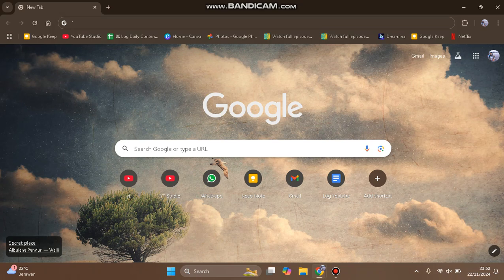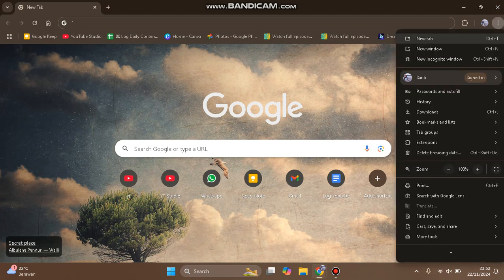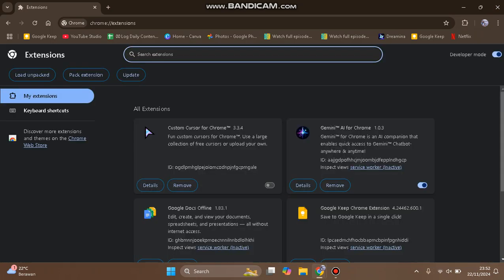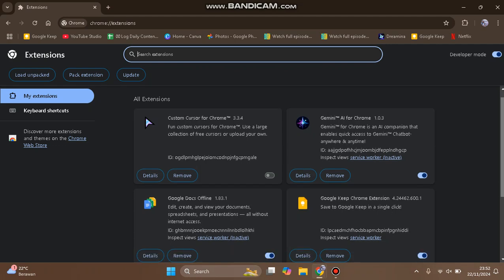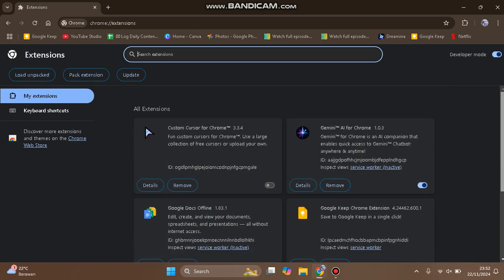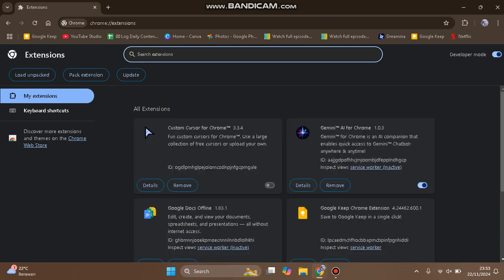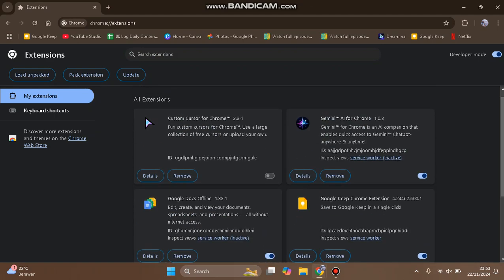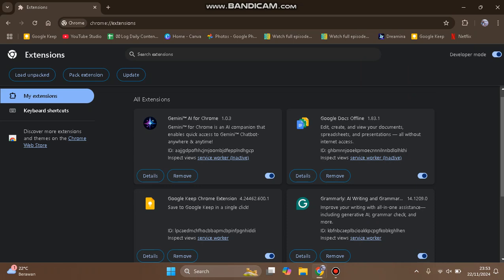How to Access and Manage Chrome Extensions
In this video, I'll guide you through the simple steps to access and manage your Chrome extensions